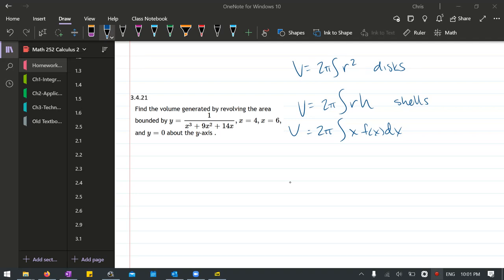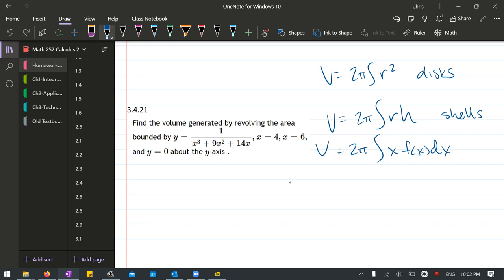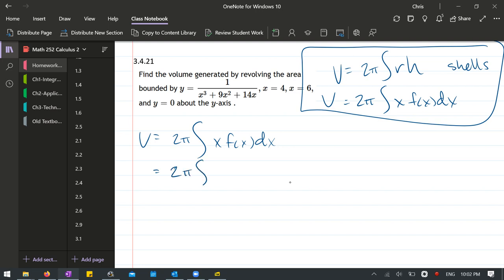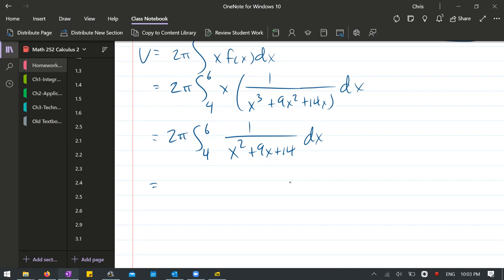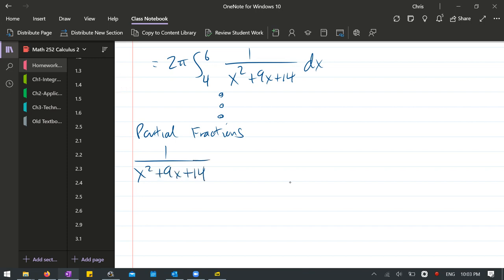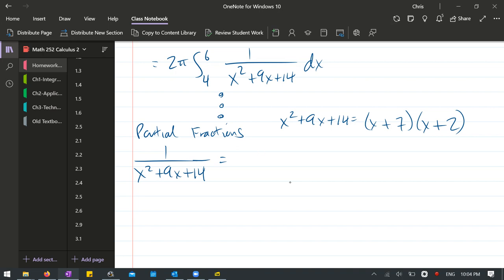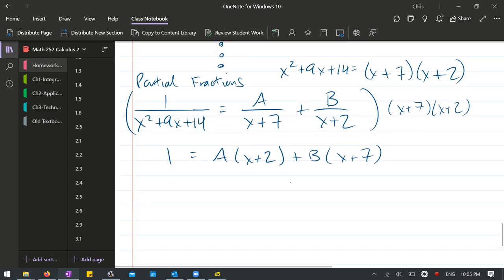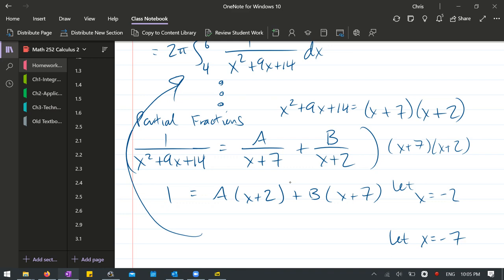252 HW 3.4.21